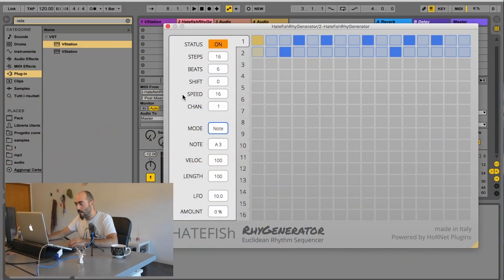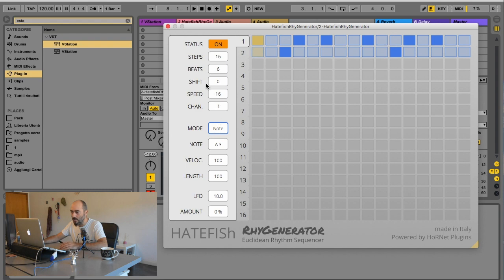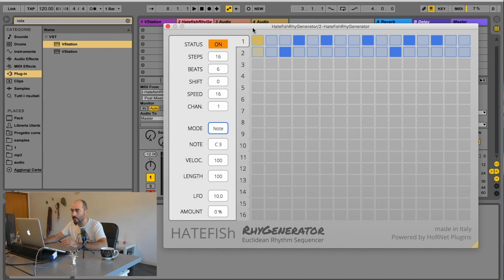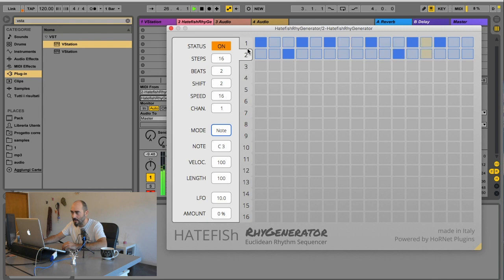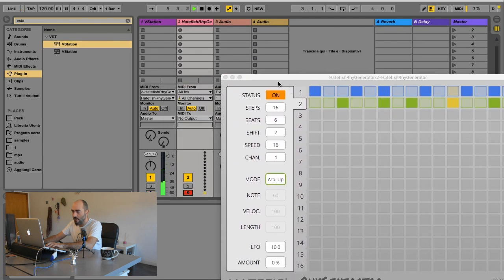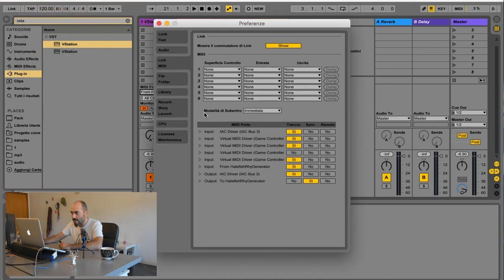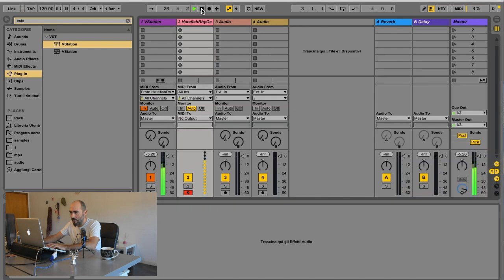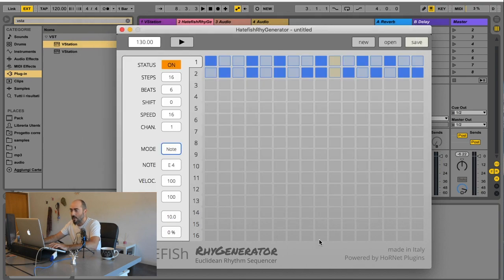RhyGenerator 1.1 overview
In this video we show you the new features of HATEFISh RhyGenerator 1.1, the Euclidean rhythm generator plugin, that with this new version also becomes a stand alone application.